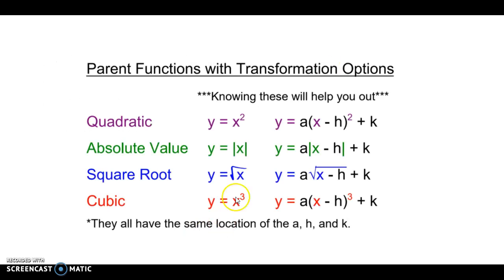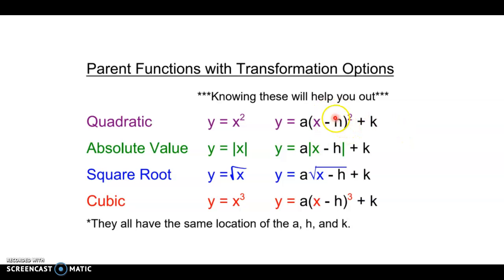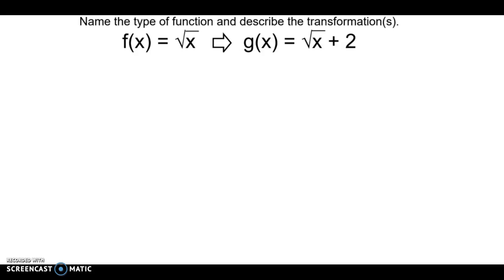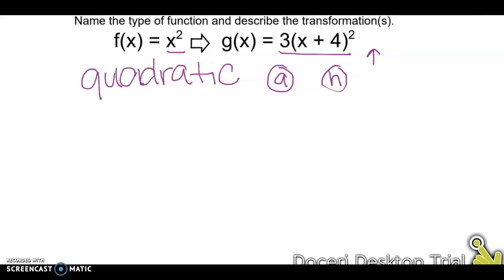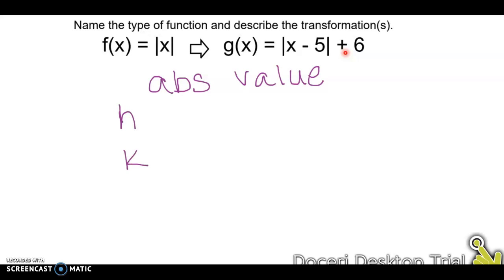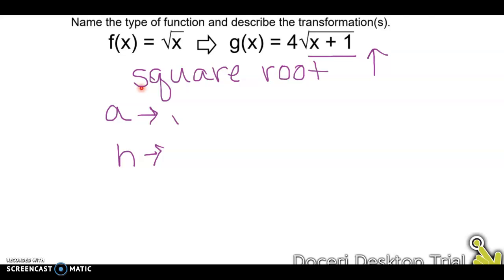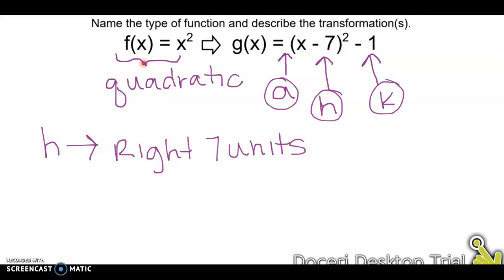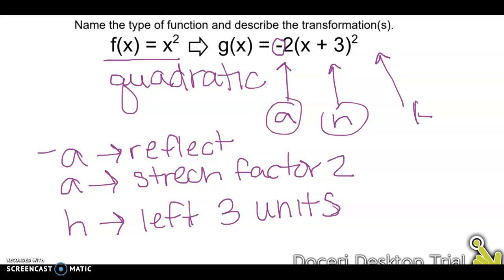Transformations of functions part 1